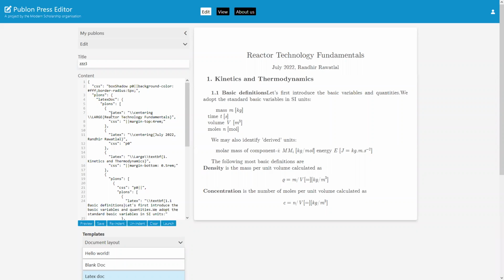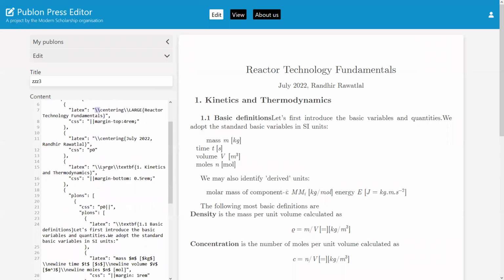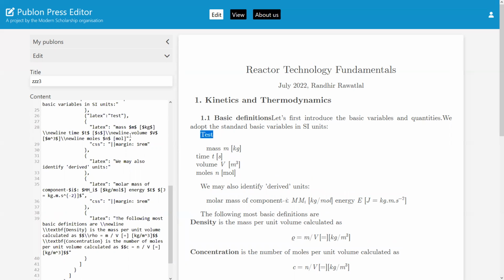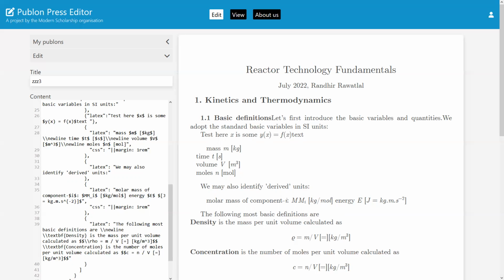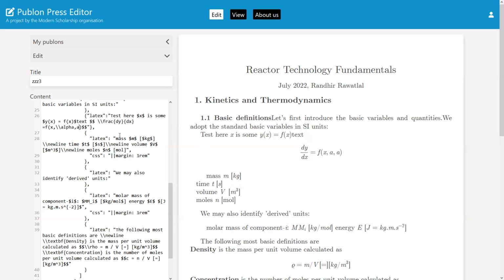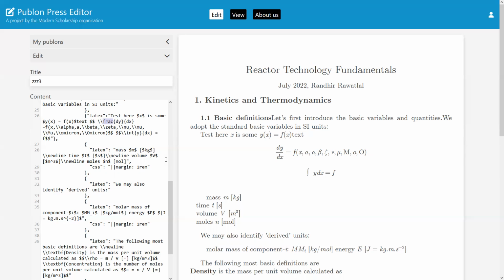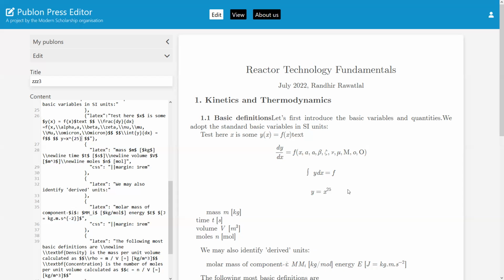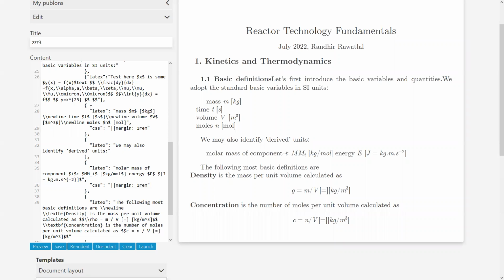05 - Latex in Publons